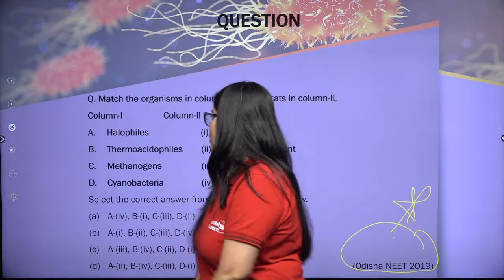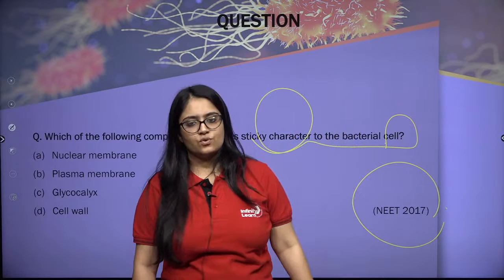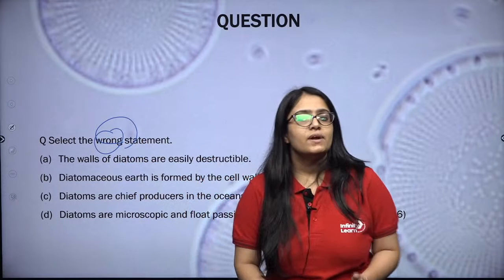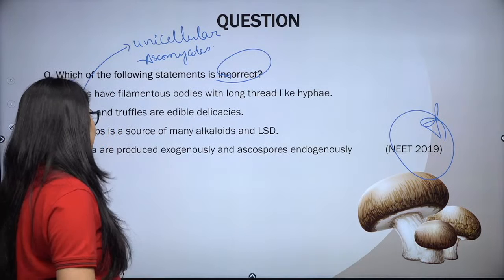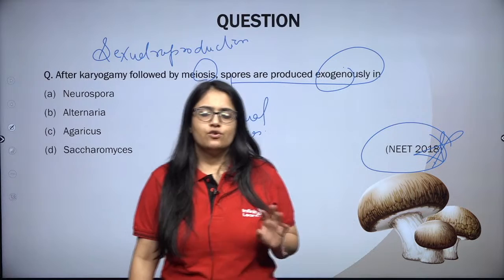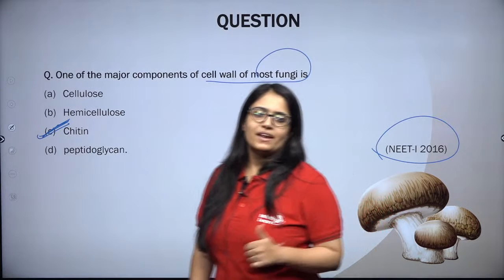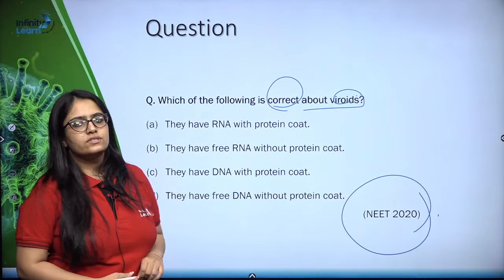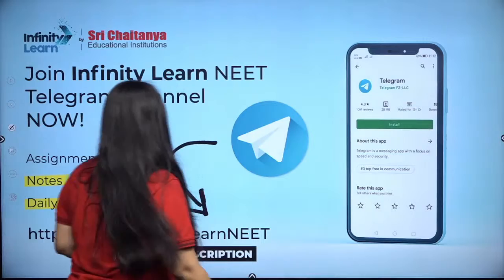Biological Classification PYQ || NEETBotany 2022 || Kiran Choudhary Ma'am || Infinity Learn NEET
Plant and animal species were first classified based on morphological differences, which prepared the way for categorization based on scientific investigation and study. Body organization, cell structure, manner of nutrition, reproduction, and phylogenetic relations were the major factors for the five-kingdom classification. Bacteria were placed in the Kingdom Monera in this categorization system, despite their worldwide distribution.

These organisms have a wide range of metabolic capabilities. In contrast to Kingdom Protista, which includes single-celled eukaryotes, Kingdom Fungi species have a wide range of habitats and structures. Kingdom Plantae is made up of all eukaryotic chlorophyll-containing organisms, whereas Kingdom Animalia is made up of heterotrophic eukaryotic multicellular organisms without a cell wall.

NEET | NEET 2022 | NEET UG 2022 | NEET 2022 Exam || NEET Exam | NEET Preparation | Infinity Learn NEET